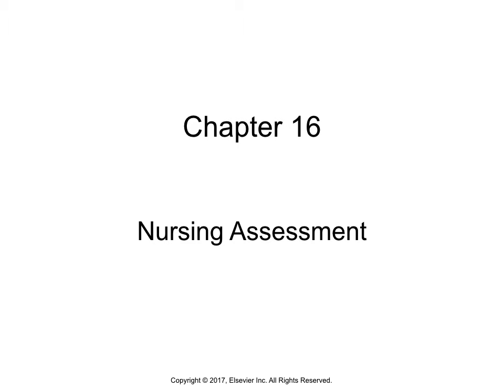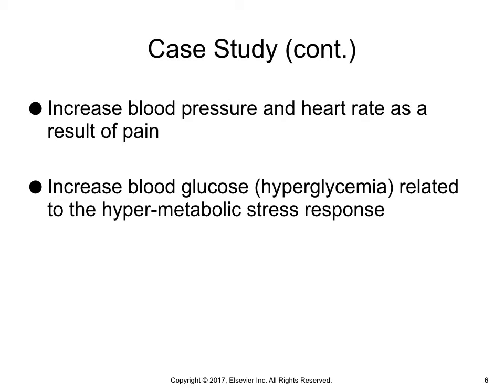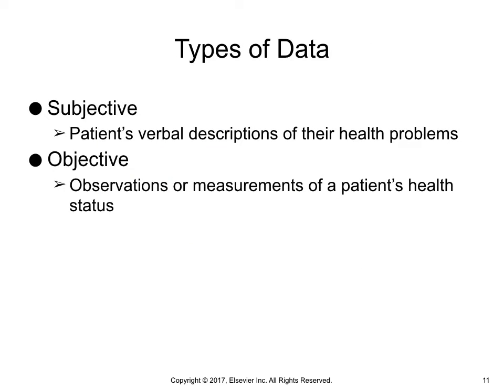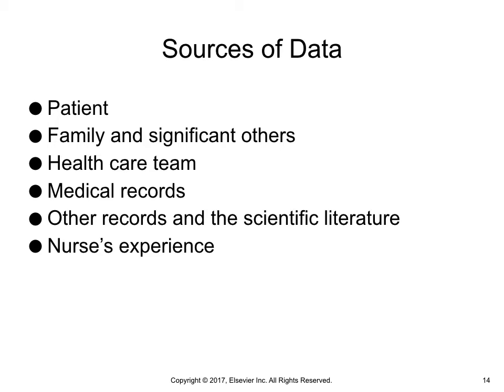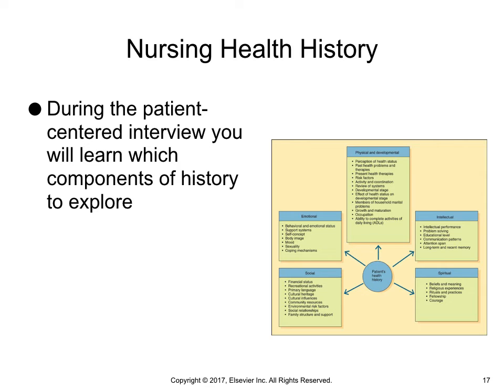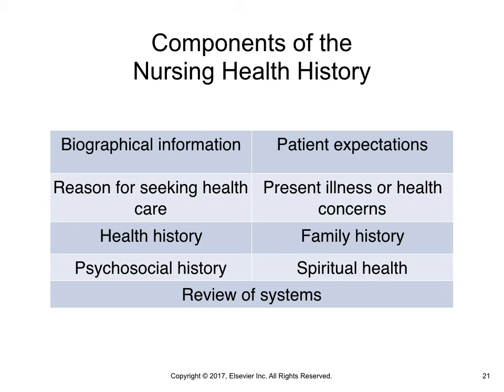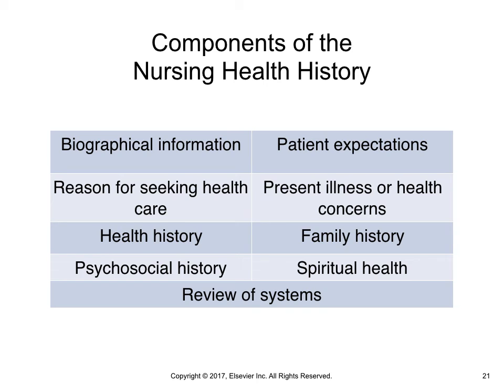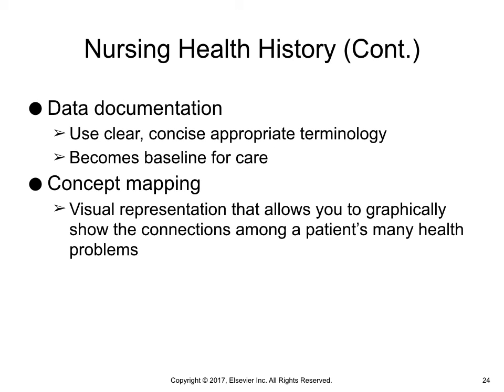Chapter 16: Nursing Assessment